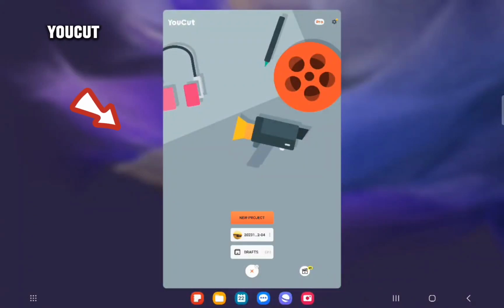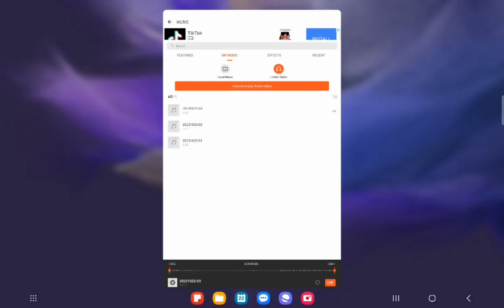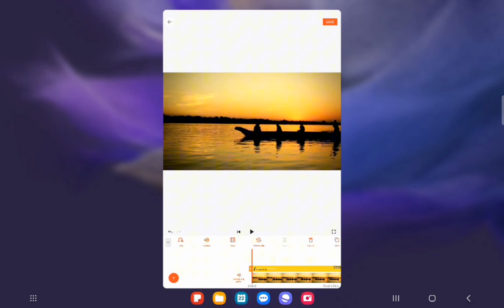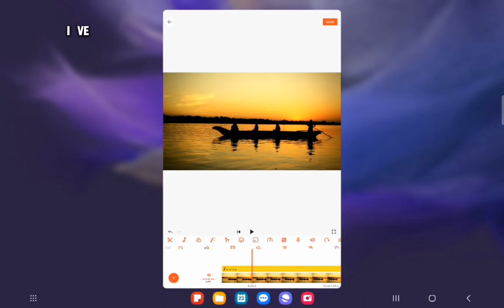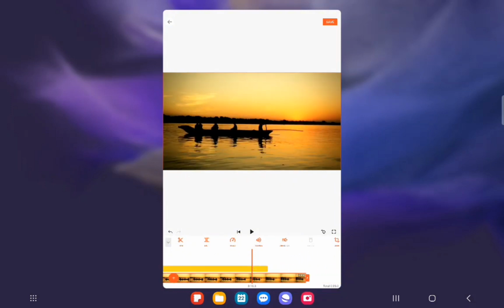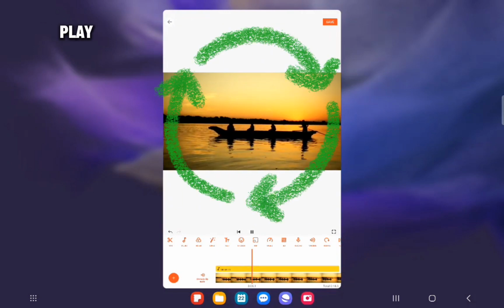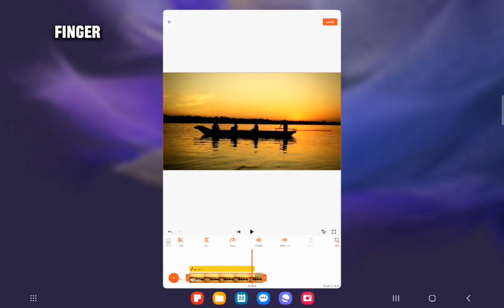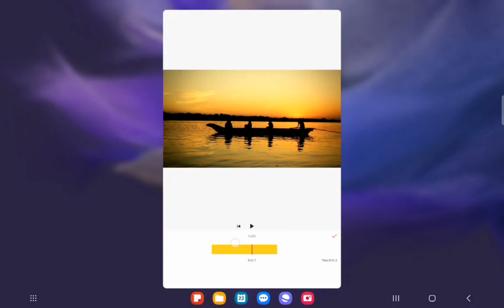YouCut Magic: Extract and Import Music Like a Pro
YouCut Extracting Music Audio From Video Clips To Import Into Your YouCut Videos

Learn how to extract and import music like a pro with YouCut Magic! This tutorial will teach you everything you need to know to enhance your videos with music seamlessly.